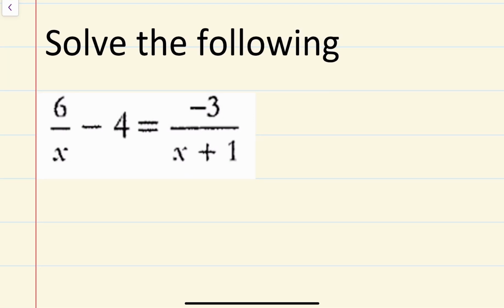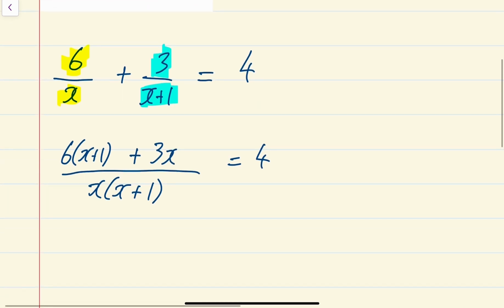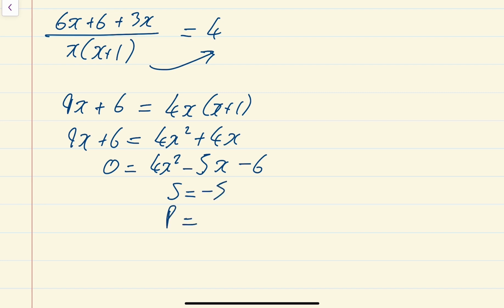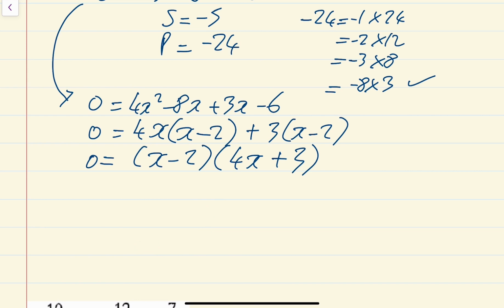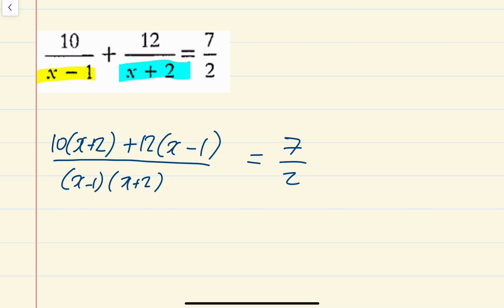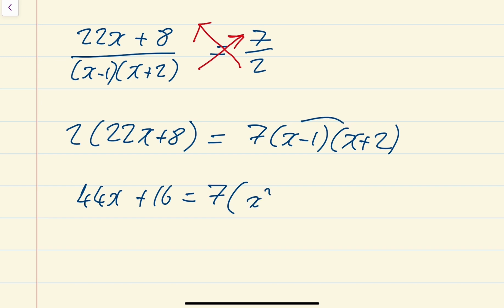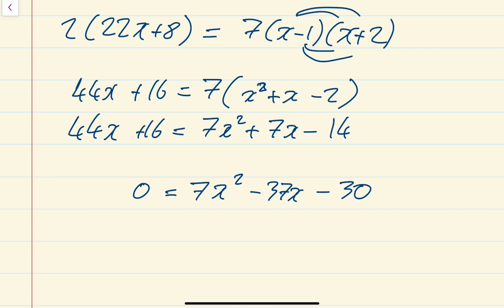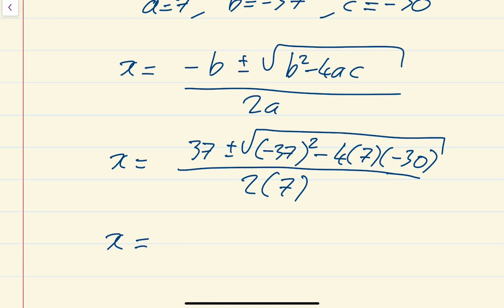Solving algebraic fraction equations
Solving algebraic fractions, algebra, gcse maths, factorising quadratics, common denominator, adding algebraic fractions, subtracting algebraic fractions, sum and product method, quadratic equation, quadratic formula, maths, math, mathematics, ccea, ocr, Edexcel, wjec, igcse,